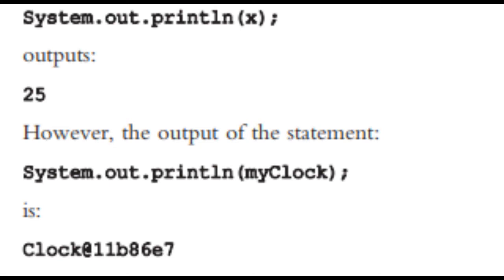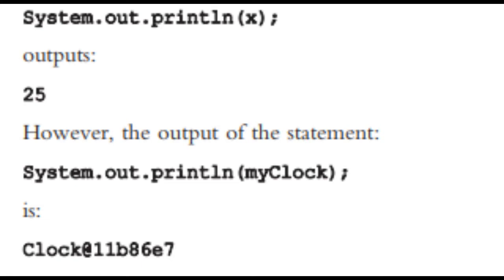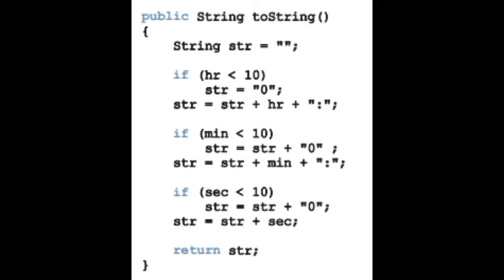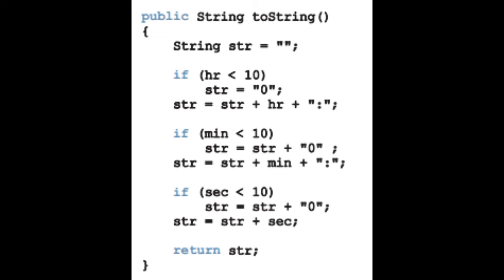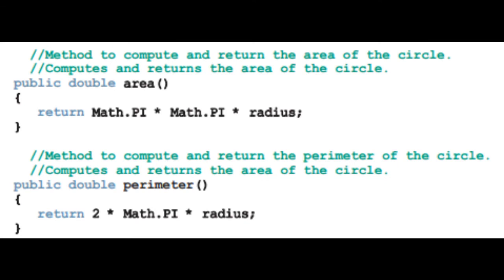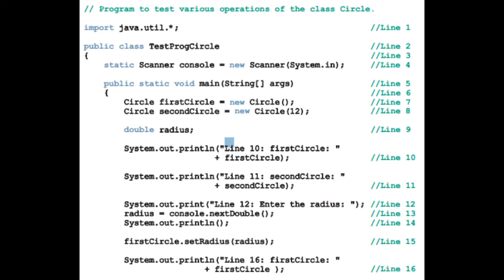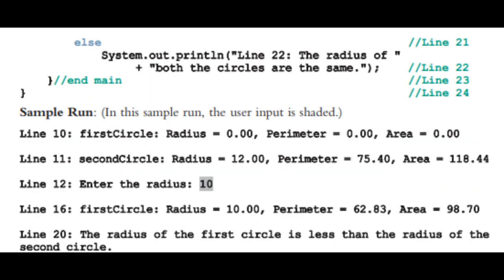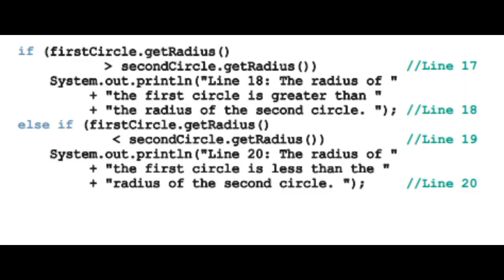How To Create a Class in Java and Test the Class (2_6)